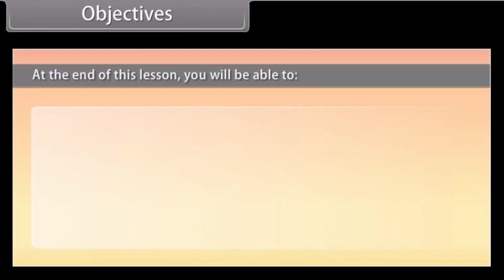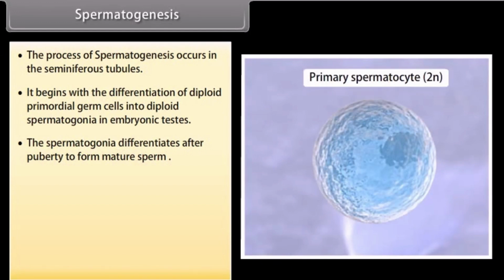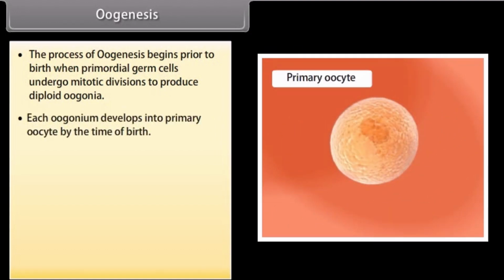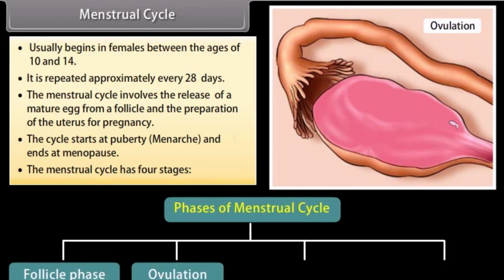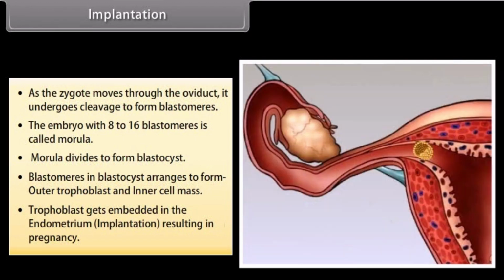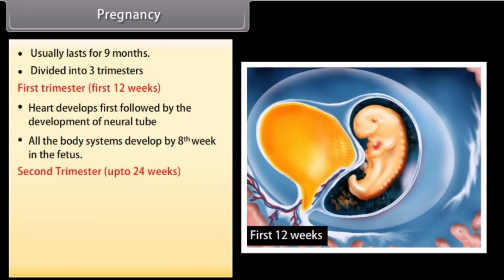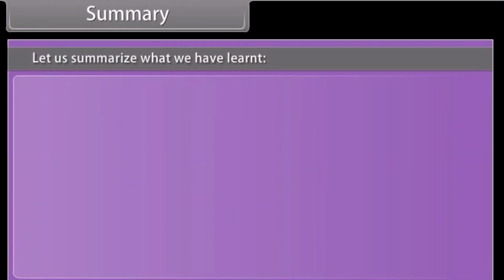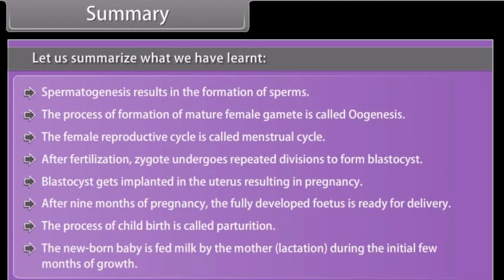📘 Class 12 Biology – Human Reproduction Part II | Male & Female Reproductive Systems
Welcome to Part II of Human Reproduction, where we explore the detailed anatomy and physiology of the male and female reproductive systems, along with fertilization, early development, and implantation. This video is essential for NEET aspirants and Class 12 board exam preparation.

Structure: Testes, epididymis, vas deferens, seminal vesicles, prostate gland

Function: Spermatogenesis and hormone production

Structure: Ovaries, fallopian tubes, uterus, cervix, vagina

Function: Oogenesis, menstrual cycle overview

🔹 3. Fertilization

Process of sperm-egg fusion

Formation of zygote

🔹 4. Early Embryonic Development

Cleavage, morula, blastocyst stages

Implantation in the uterine wall

🔹 5. Pregnancy and Placenta (brief intro)

🧬 Detailed diagrams and explanations

📚 NCERT-focused and exam-oriented

🩺 NEET-specific tips and important points

🔬 Concept clarity for biology practicals and theory

👍 LIKE if human biology fascinates you!
🔁 SHARE with classmates preparing for NEET